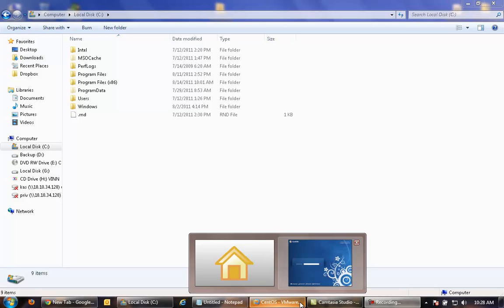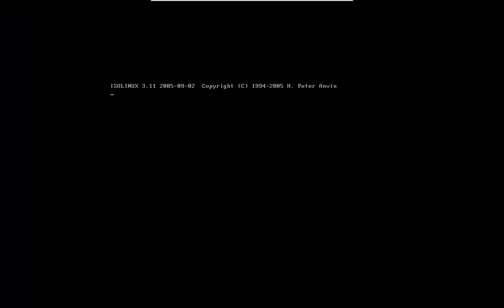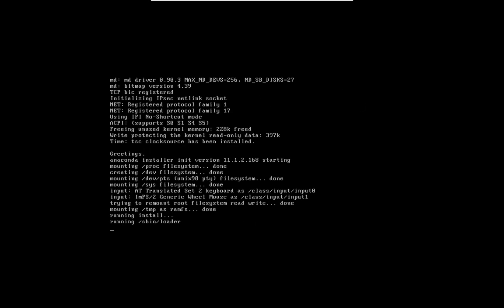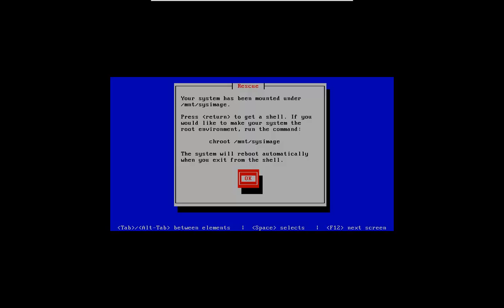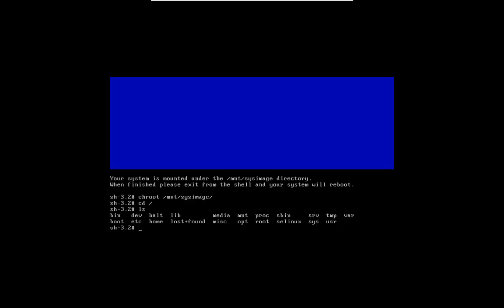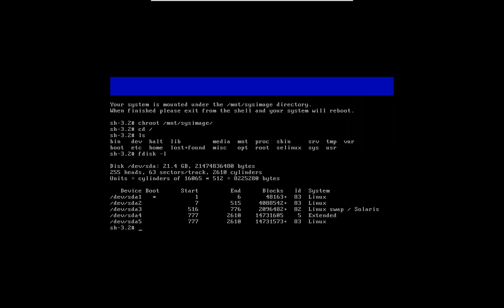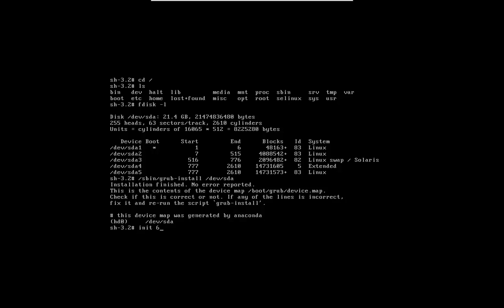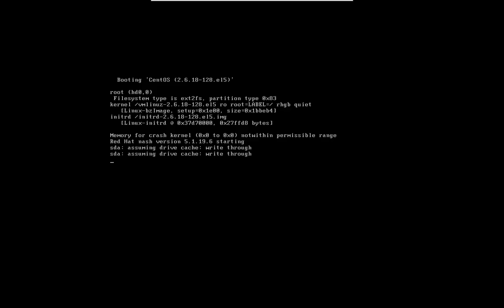Recovering MBR on Linux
Linux GRUB stage 1 recovering